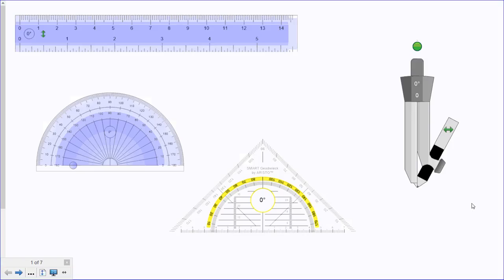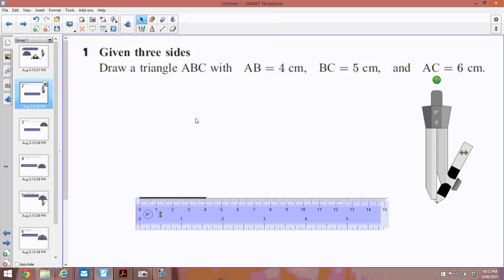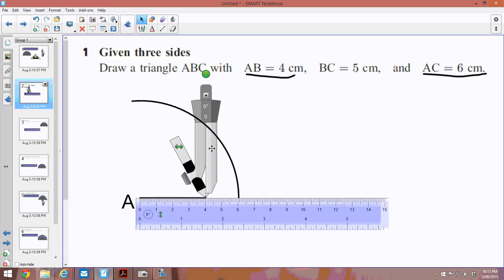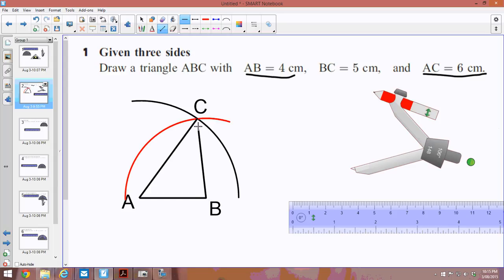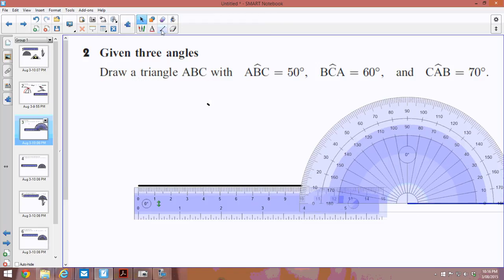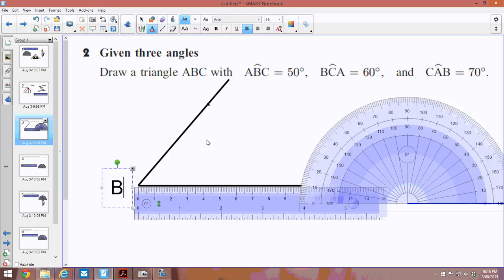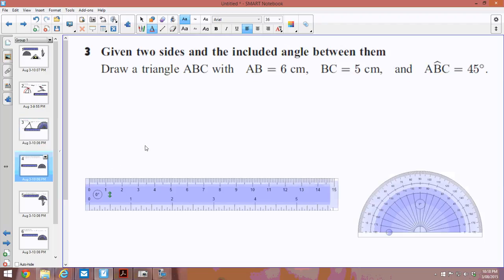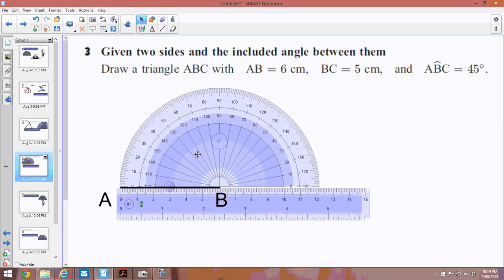investigation congruent triangles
Haese Mathematics for Australia 10 - Chapter 9 Congruence and similarity - investigation 1 constructing triangles (page 170)
This video takes you through drawing the 6 triangles needed to discuss congruent triangles (see the next video)
This video has not been made with the consent of the authors and does not reflect their intentions of the content.